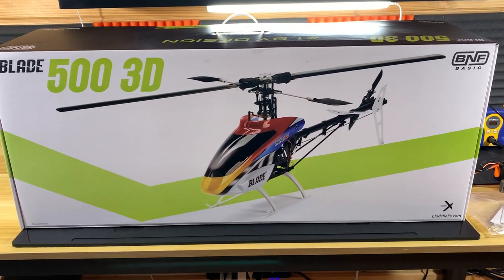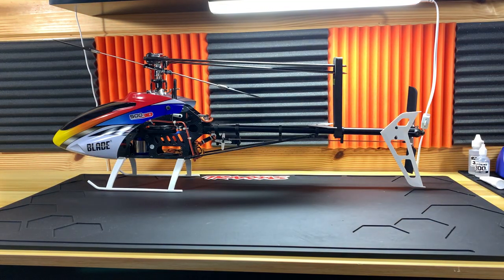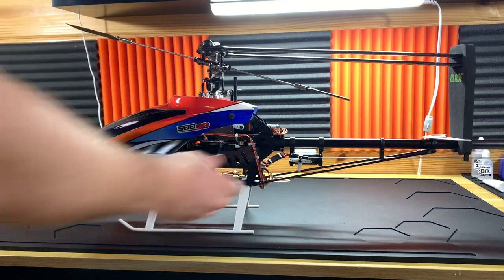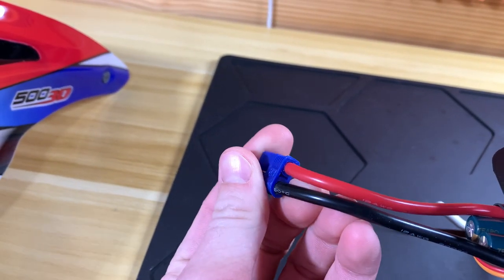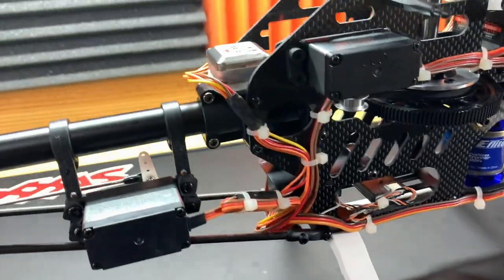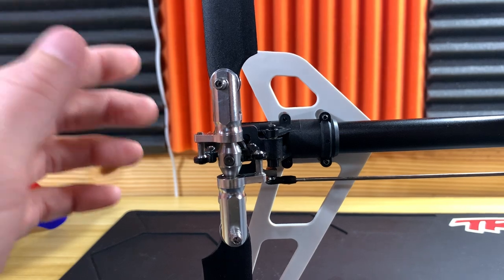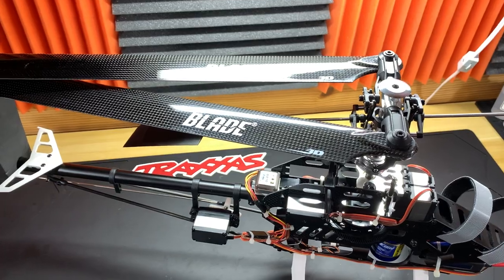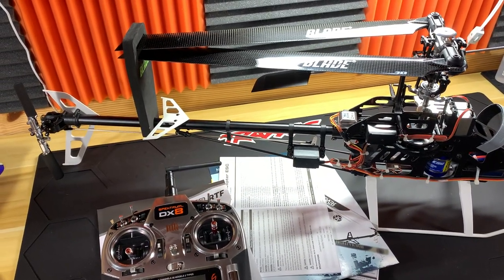Blade 500 3D - A brand-new 10-year-old Heli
I said carbon fiber weird, lol.